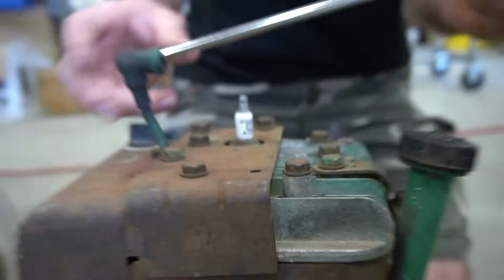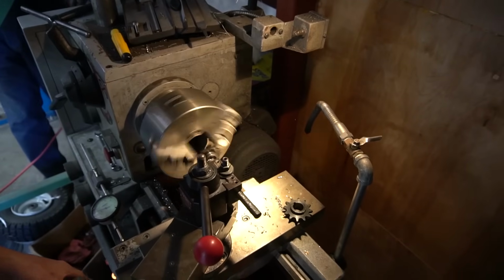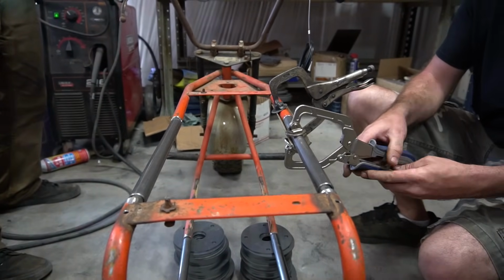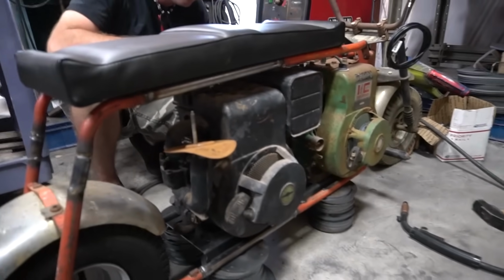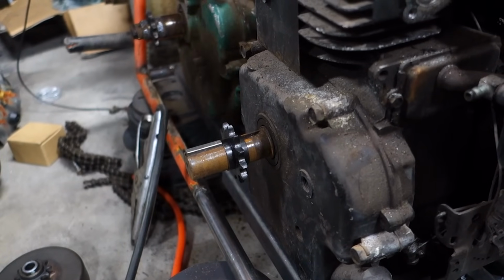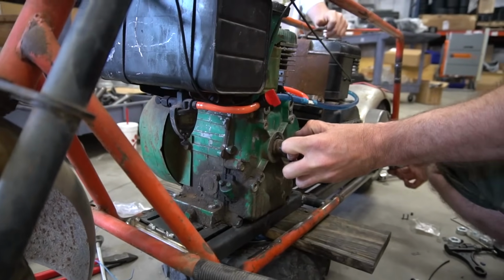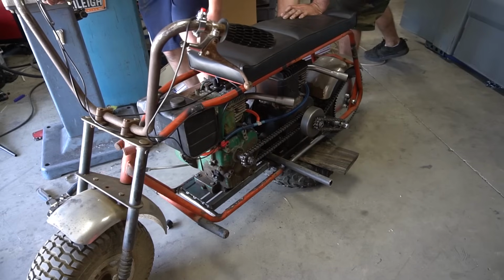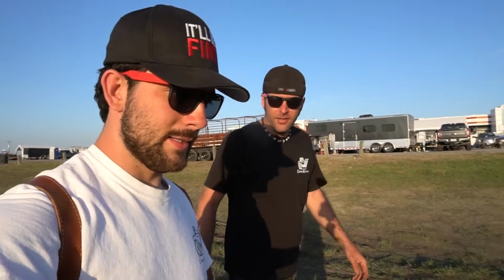Rat Rod 16 HP Twin Engine Mini Bike Build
We bought an old mini bike frame and two 8 HP Briggs and Stratton engines, and we're off to Go Power Sports headquarters to modify our chassis, get our engines running, and assemble our twin engine mini bike in time for our subscriber meet up the next day.